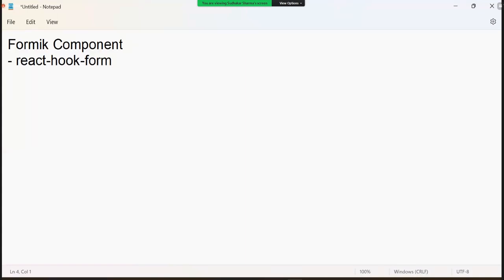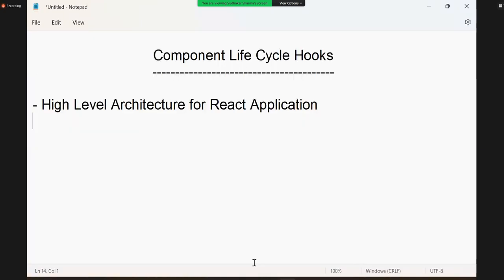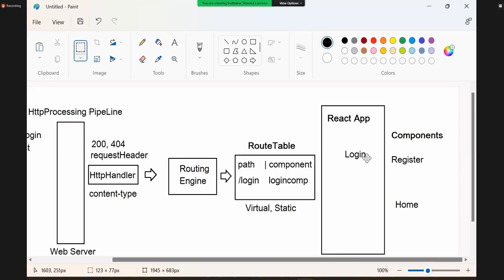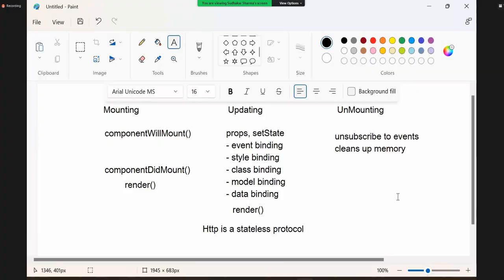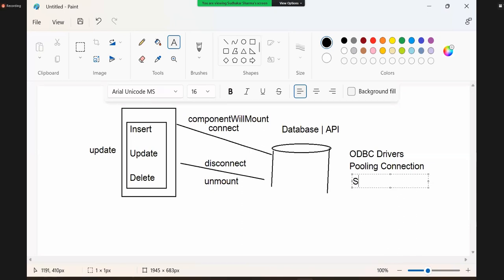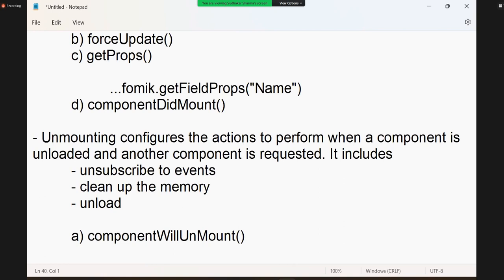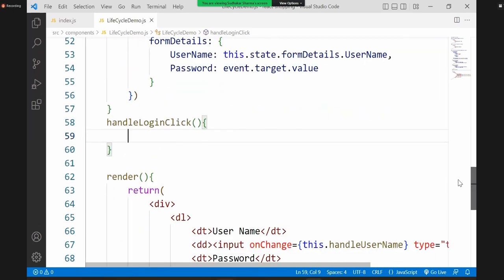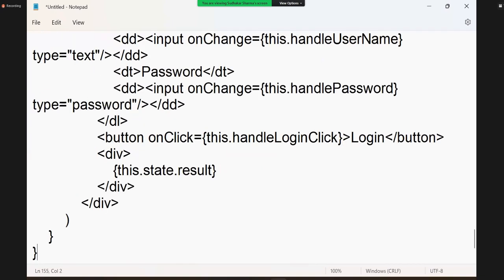ReactJS Class 19